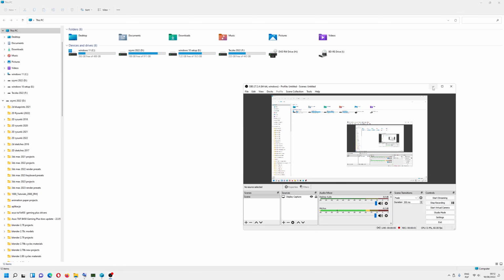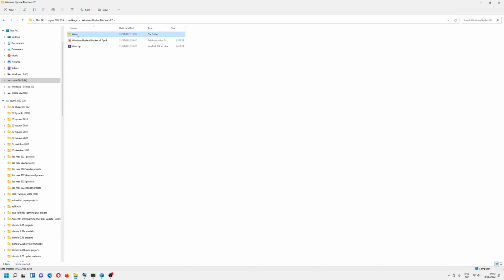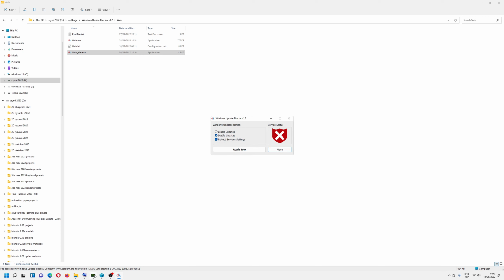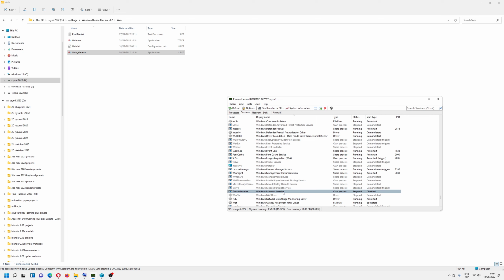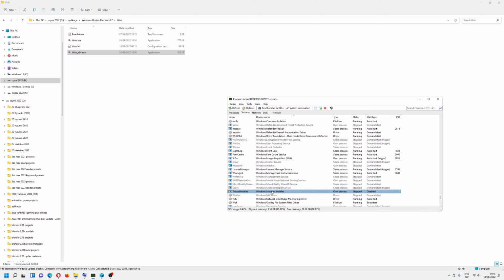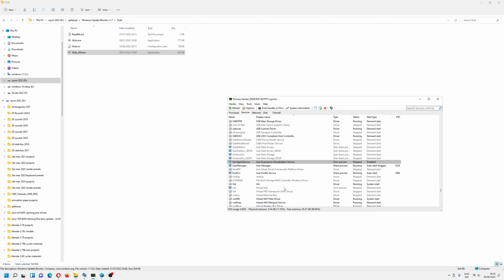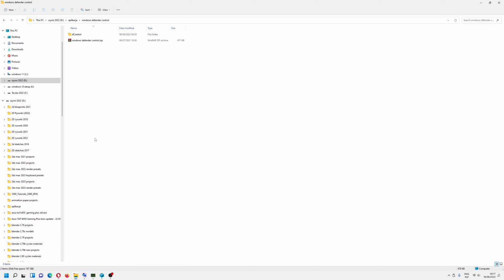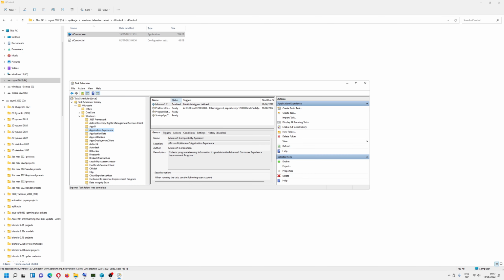Windows 11 - TiWorker - high CPU usage fix - tutorial en (2022)